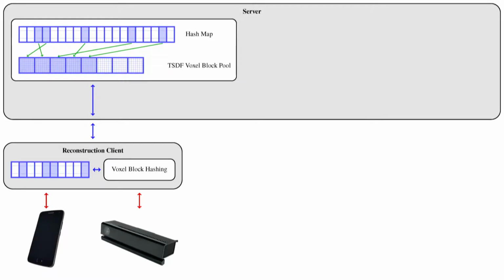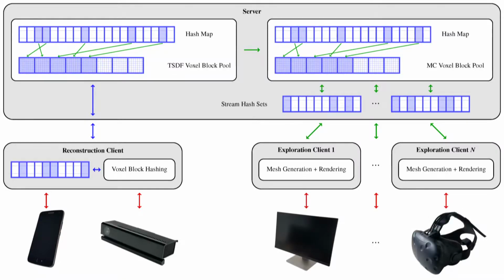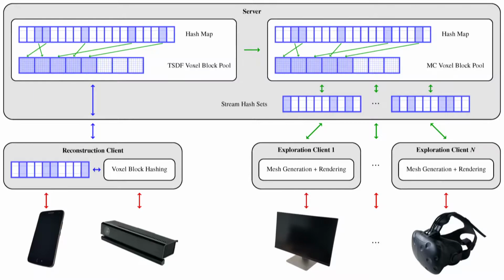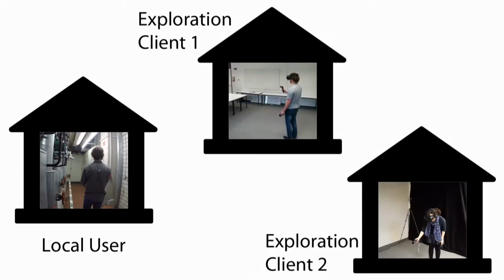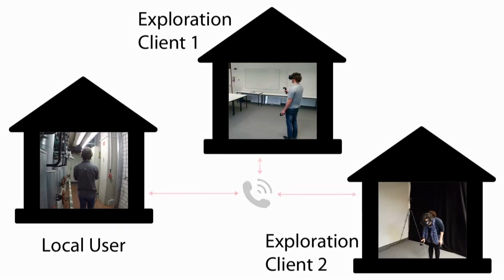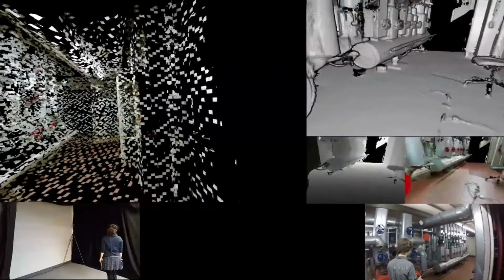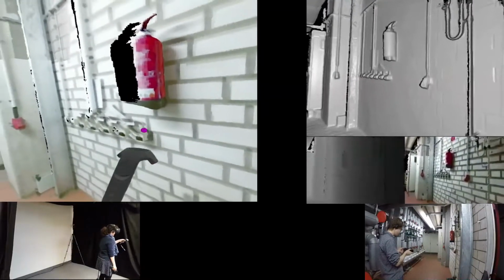SLAMCast: Large-Scale, Real-Time 3D Reconstruction for Immersive Multi-Client Live Telepresence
Authors: Patrick Stotko, Stefan Krumpen, Matthias B. Hullin, Michael Weinmann, and Reinhard Klein
IEEE Transactions on Visualization and Computer Graphics (TVCG) (May 2019), 25:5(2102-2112)

Abstract:
Real-time 3D scene reconstruction from RGB-D sensor data, as well as the exploration of such data in VR/AR settings, has seen tremendous progress in recent years. The combination of both these components into telepresence systems, however, comes with significant technical challenges. All approaches proposed so far are extremely demanding on input and output devices, compute resources and transmission bandwidth, and they do not reach the level of immediacy required for applications such as remote collaboration. Here, we introduce what we believe is the first practical client-server system for real-time capture and many-user exploration of static 3D scenes. Our system is based on the observation that interactive frame rates are sufficient for capturing and reconstruction, and real-time performance is only required on the client site to achieve lag-free view updates when rendering the 3D model. Starting from this insight, we extend previous voxel block hashing frameworks by introducing a novel thread-safe GPU hash map data structure that is robust under massively concurrent retrieval, insertion and removal of entries on a thread level. We further propose a novel transmission scheme for volume data that is specifically targeted to Marching Cubes geometry reconstruction and enables a 90% reduction in bandwidth between server and exploration clients. The resulting system poses very moderate requirements on network bandwidth, latency and client-side computation, which enables it to rely entirely on consumer-grade hardware, including mobile devices. We demonstrate that our technique achieves state-of-the-art representation accuracy while providing, for any number of clients, an immersive and fluid lag-free viewing experience even during network outages.